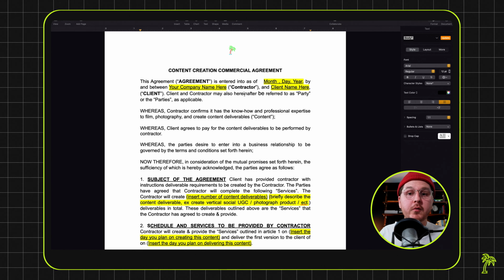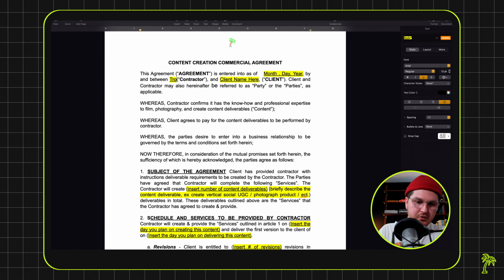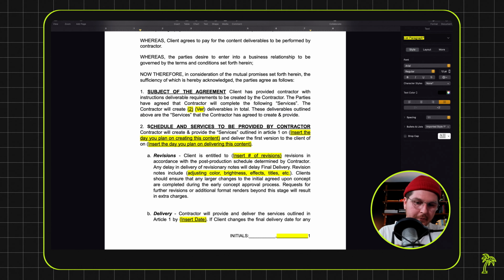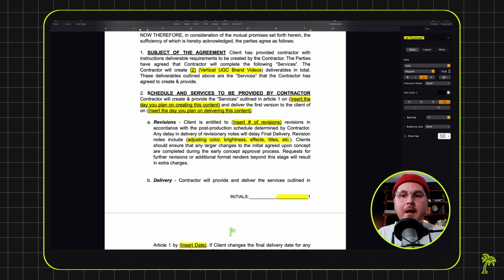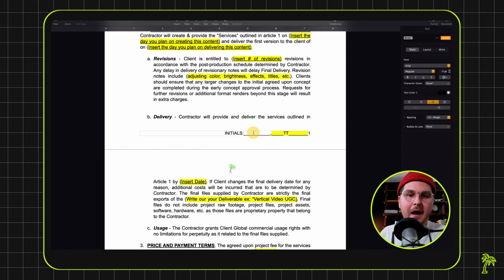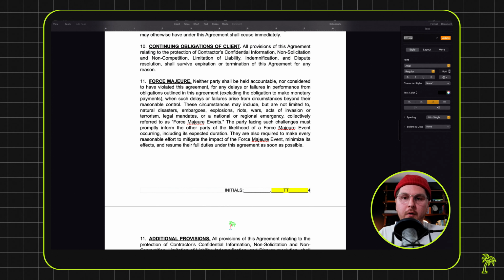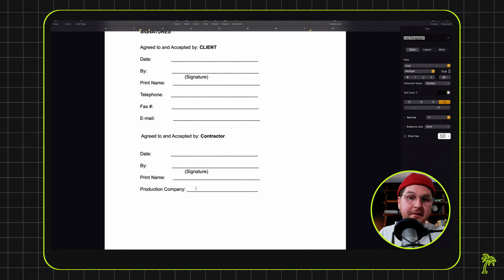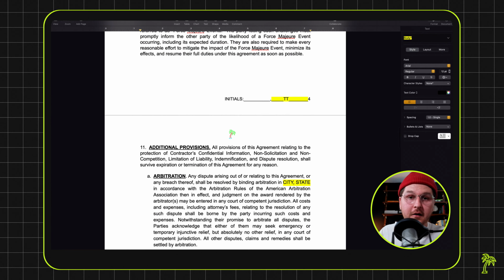Creator Contract Tutorial! Protect yourself & your business